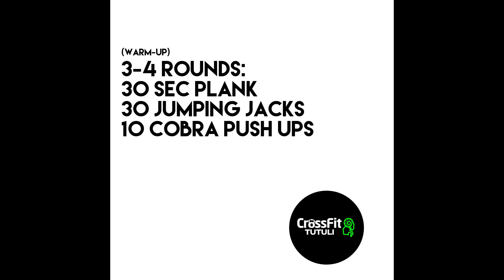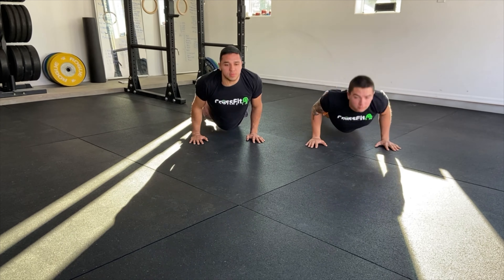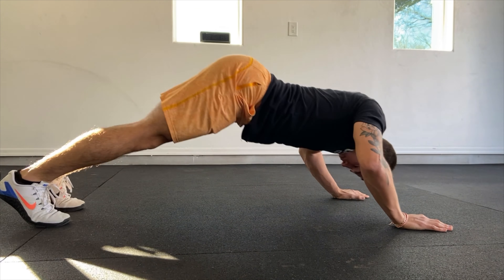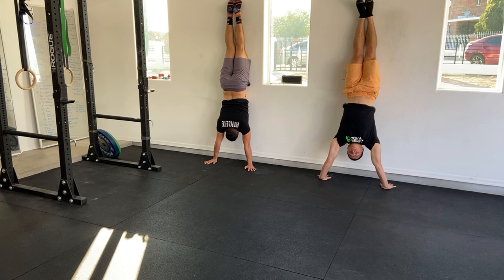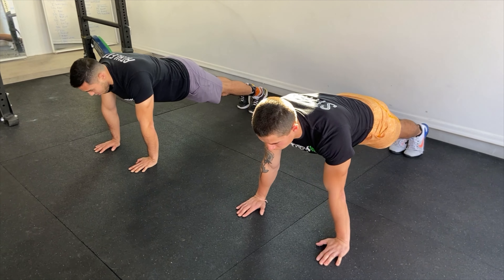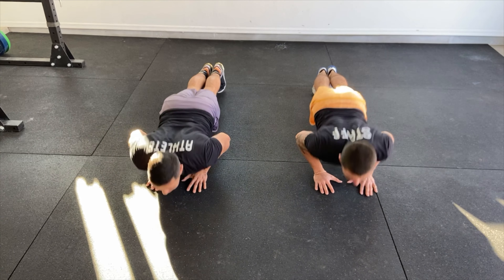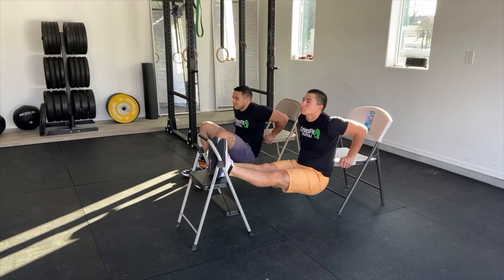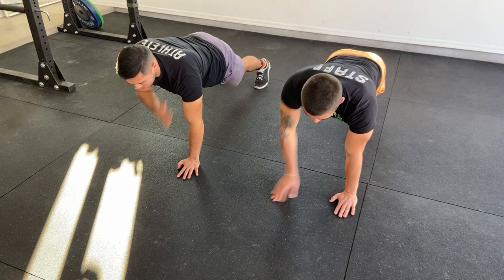Home Workout (Isometrics) 03 30 20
Tutuli Sweat 03.30.20

.:: Don’t forget we’re looking for Quality movement ::.

WARM-UP
3-4 Rounds:
30sec Plank
30 Jumping Jacks
10 Cobra Push Ups

ISOMETRIC WORK
3 Rounds:
35sec Hand Stand Hold
- 10sec rest
35sec Wall Sit
- 10sec rest
35sec High Plank
- 10sec rest

WORKOUT
40-30-20
- Close Grip Push Ups
- Chair Dips
- Shoulder Taps